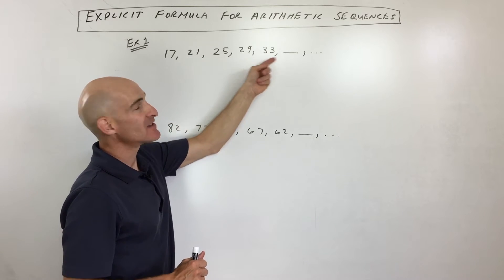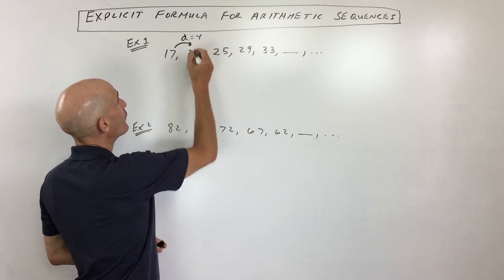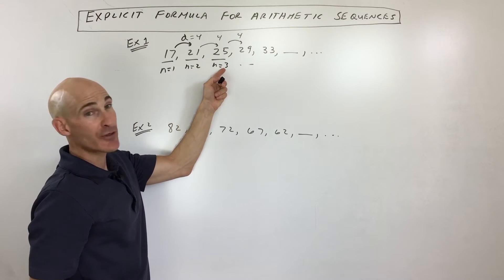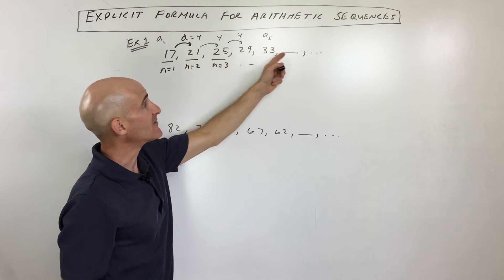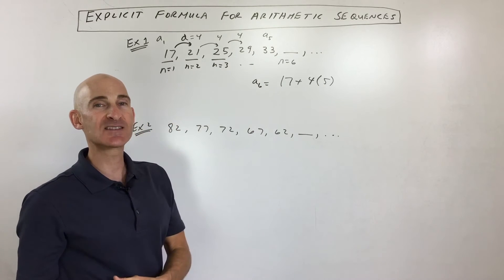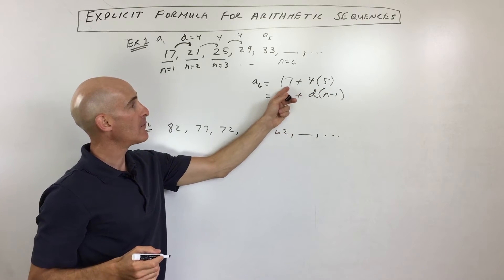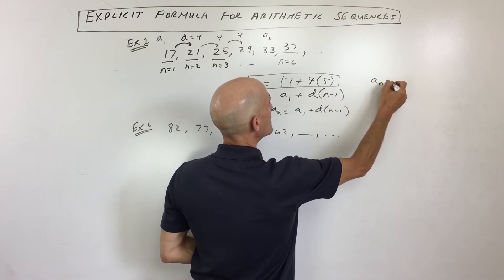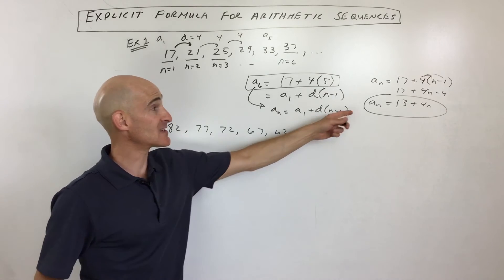Arithmetic Sequence (Explicit Formula)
Learn how to write an explicit formula for an arithmetic sequence in this free math video tutorial by Mario's Math Tutoring.

Timestamps:
00:00 Intro
0:09 What is an Arithmetic Sequence
0:26 What is the Common Difference
0:52 Identify the Term Number Versus the Value of the Term
1:19 How to Find a Specific Term in the Arithmetic Sequence
2:01 General Formula for Arithmetic Sequences
4:02 Example 2 82, 77, 72, 67, 62,...Write the Formula to Find Any Term